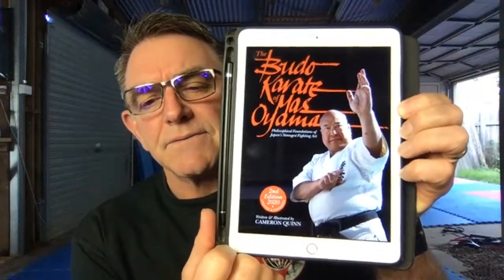Kyokushin Karate with Cameron Quinn. Reading from new books